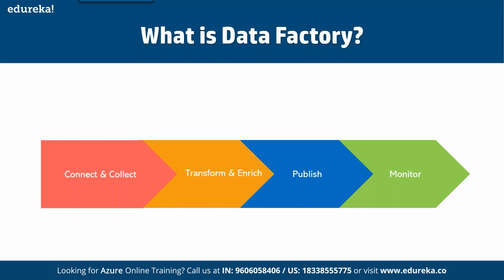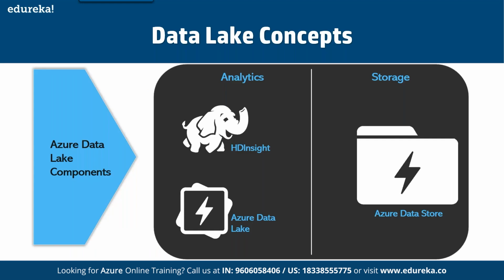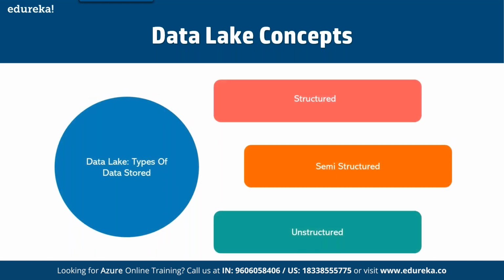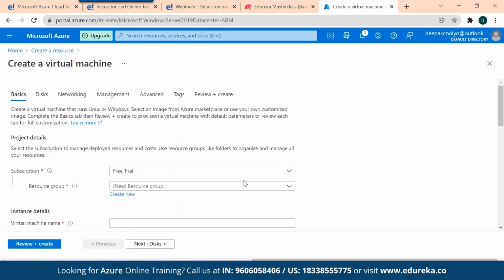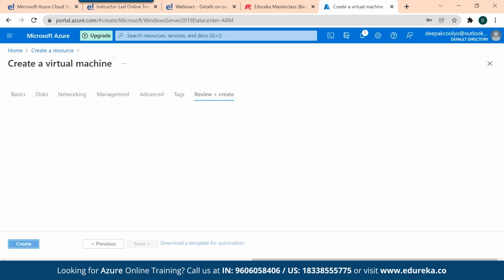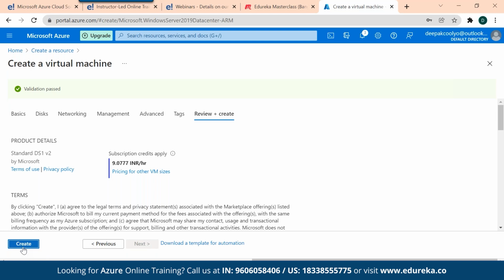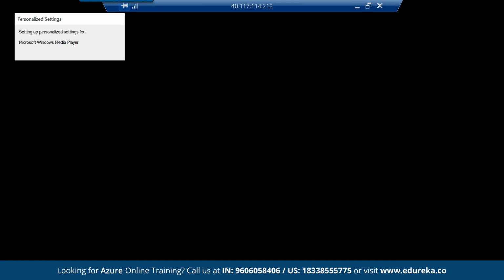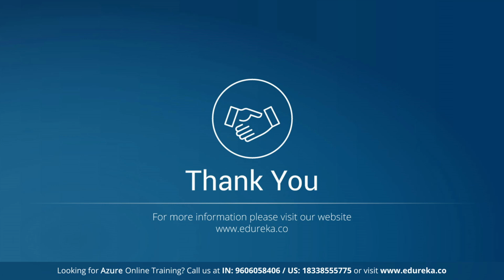Moving On Premise Data to Azure Cloud | Azure Data Factory| Microsoft Azure | Edureka Live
This Edureka "Azure Data Factory” video will give you a thorough and insightful overview of Microsoft Azure Data Factory and help you understand other related terms like Data Lakes and Data Warehousing.
Following are the offering of this video:
1.    Why Azure Data Factory?
2.    What Is Azure Data Factory?
3.    Data Factory Concepts
4.    What is Azure Data Lake?
5.    Data Lake Concepts
6.    Data Lake Vs Data Warehouse
7.    Demo- Moving On-Premise Data To Cloud